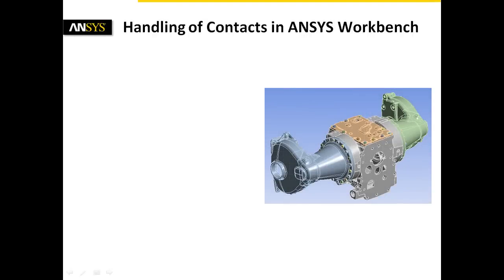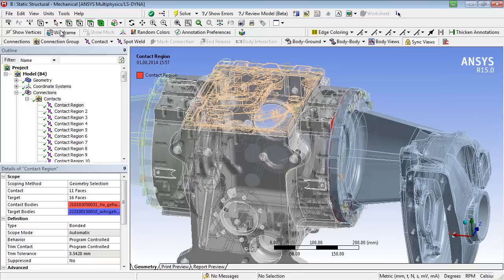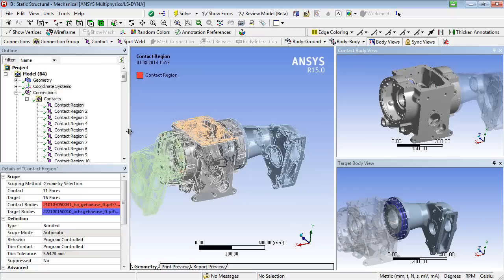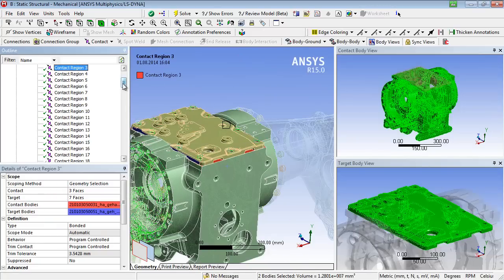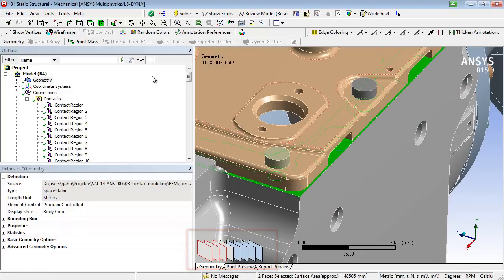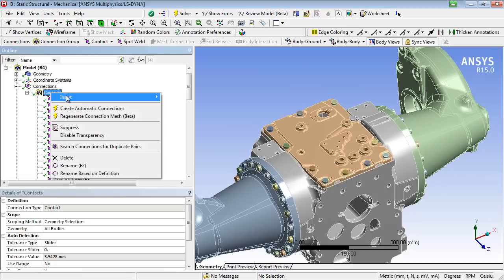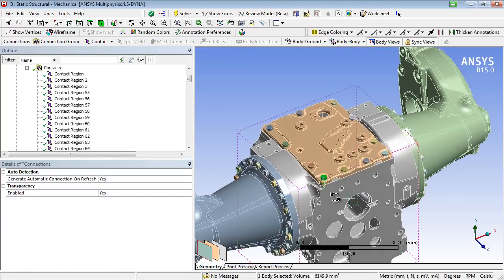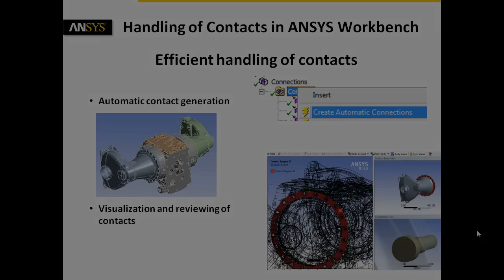Handling Contacts in Large Assemblies Using ANSYS Workbench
Watch and see how to easily work with a large number of contacts in ANSYS Workbench.